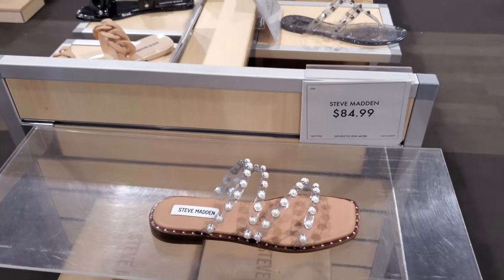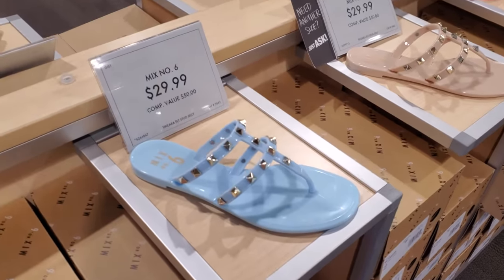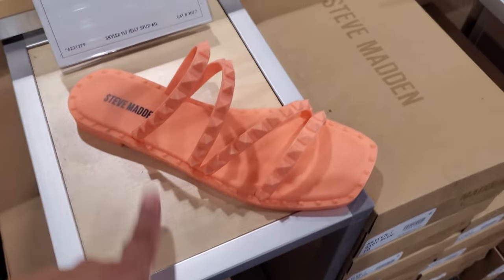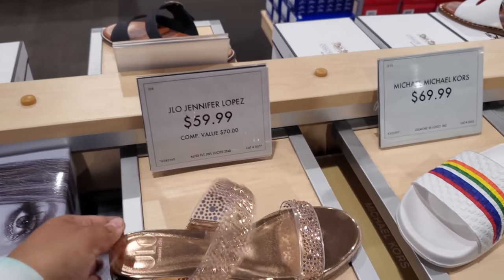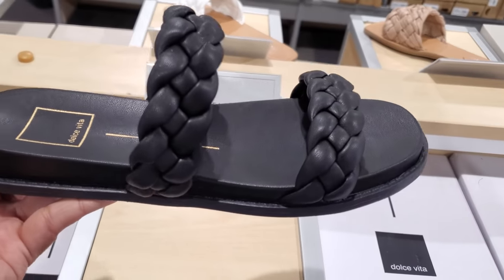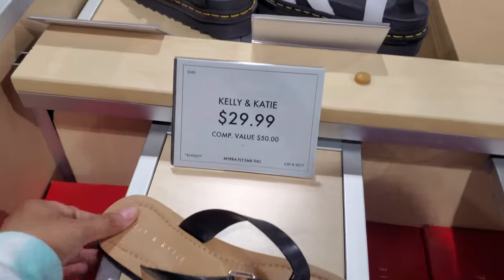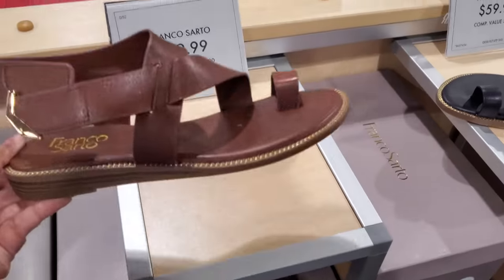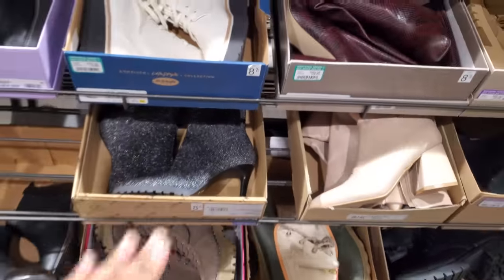DSW WOMENS SHOES DESIGNER SHOE WAREHOUSE SHOE SHOPPING VIRTUAL SHOPPING * COACH * STEVE MADDEN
DESIGNER SHOE WAREHOUSE
DSW WOMENS FASHION
Shop with me through DSW, spring summer sandals, summer fashion, feet fashion, zapatos, sandals, wedges, shopping vlog, steve madden, franco sarto, dulce vita, Betsey Johnson, glam shoes, bling shoes, womens fashion. Please always stay safe and BUCKLE UP!